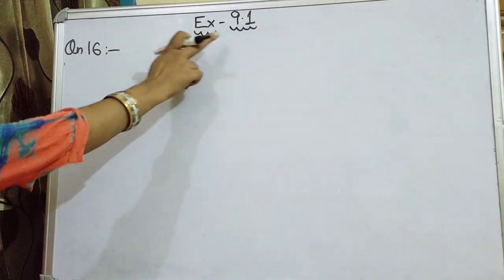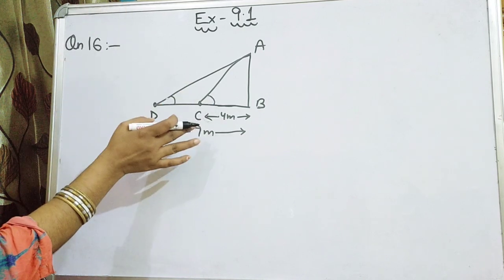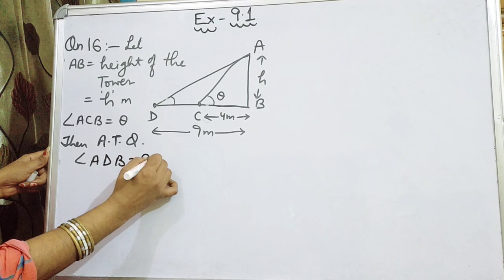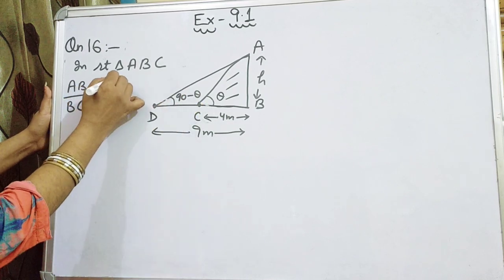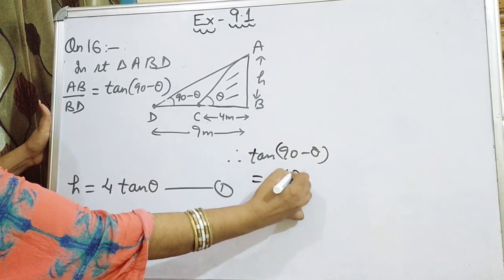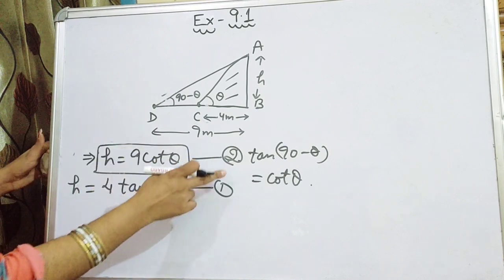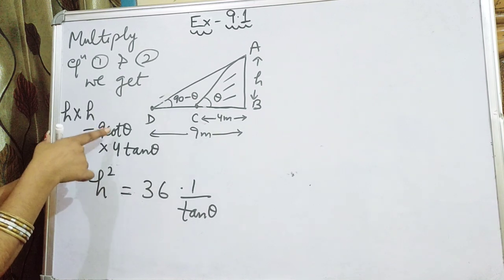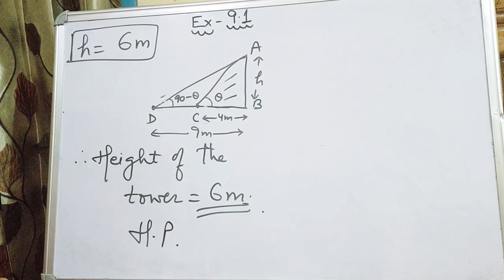Ex 9.1,Qn no. 16, CLASS 10, MATHS, Application of trigonometry